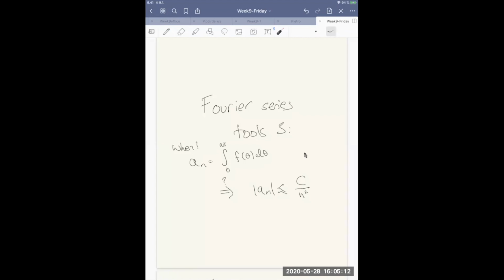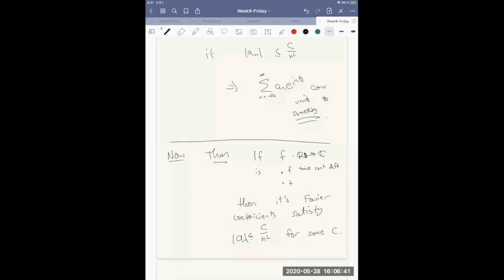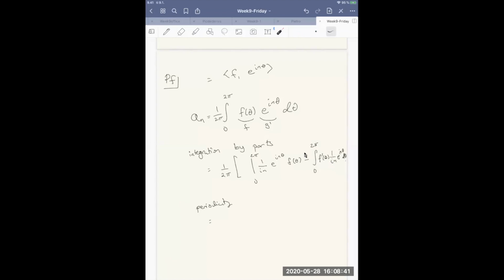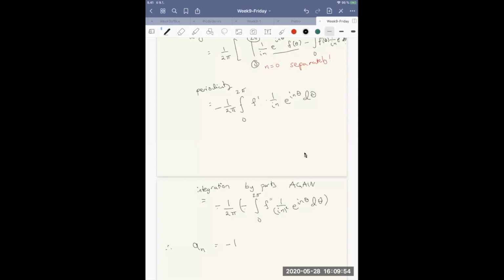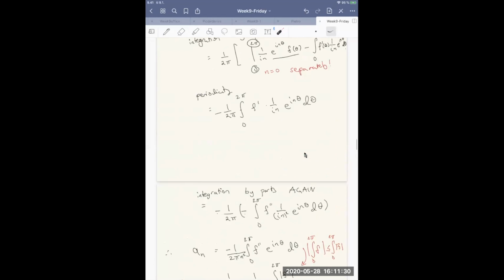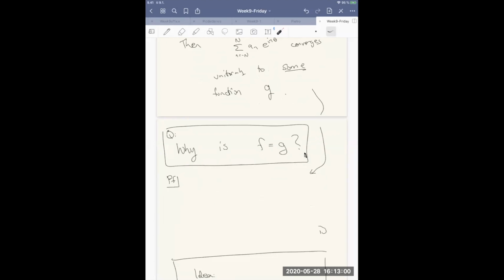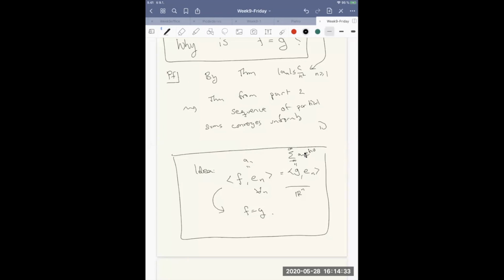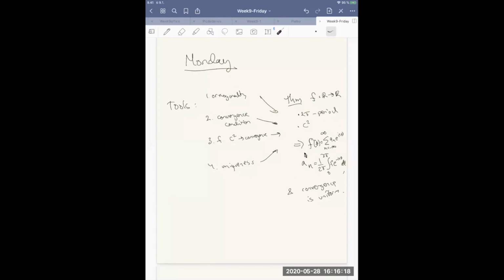Lecture: Week 9, Friday, Part 5, Fourier series integration by parts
Last part of Friday Lecture of Week 9, that gives a condition that guarantees the decay of a_n in the Fourier series. The tool is the good old integration by parts.

There are a couple typos here, On the front the expression for a_n is missing e^{-i n theta}, and in the proof, the exponent should have a -. The proof does not change, other than for an extra - sign that gets canceled out. Apologies for this.